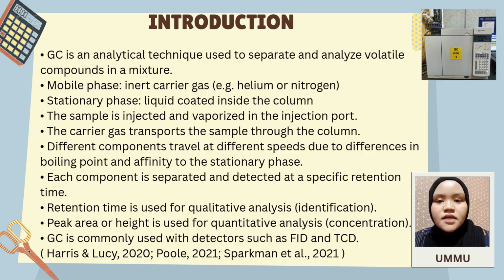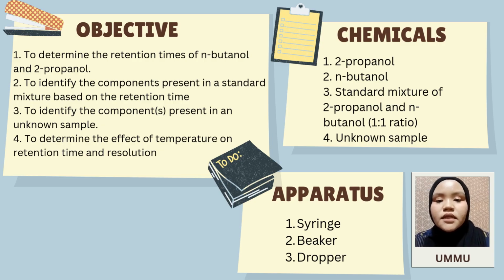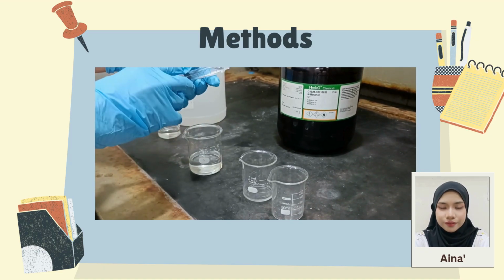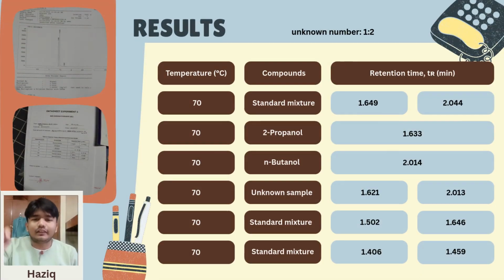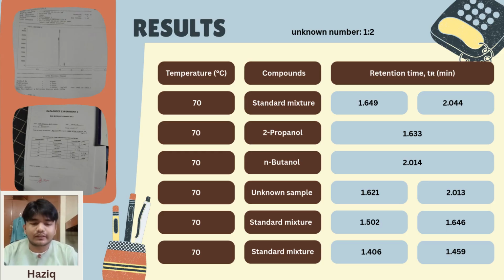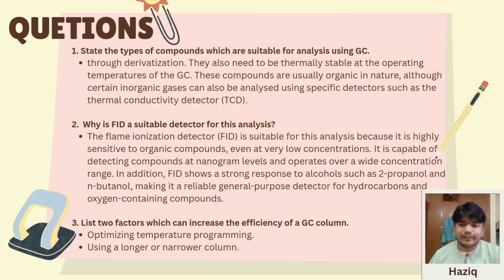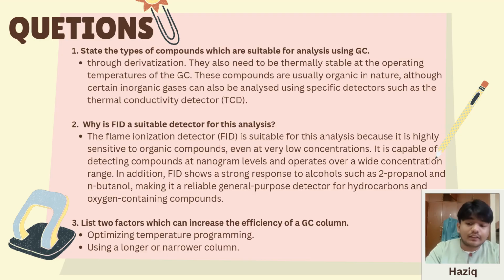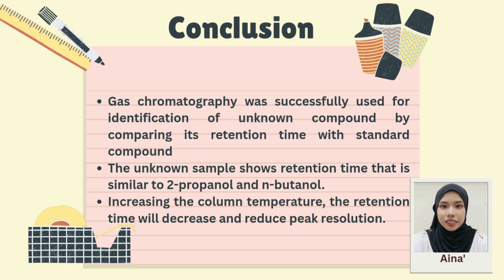GAS CHROMATOGRAPHY VIDEO PRESENTATION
CHM260 - BASIC INSTRUMENTAL ANALYSIS
RAS1205F
GROUP MEMBERS:
MUHAMMAD HAZIQ BIN MOHMAD IDRIS
NUR HIDAYATUL AINA' BINTI BAHARIZAL
PUTRI RANIA BINTI MOHD ASRI
UMMU HANNANI BINTI ABDUL HALIM